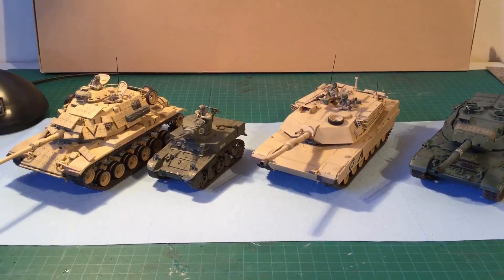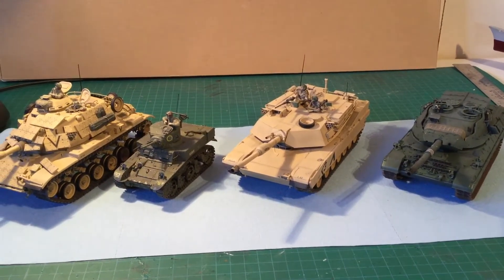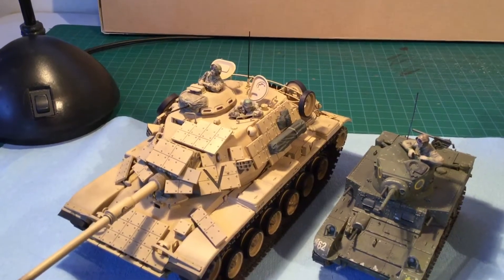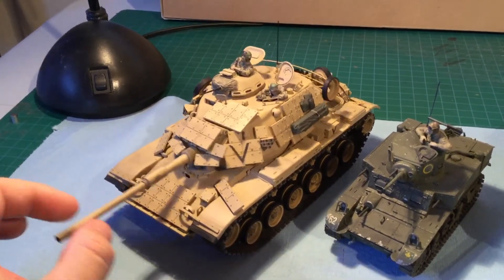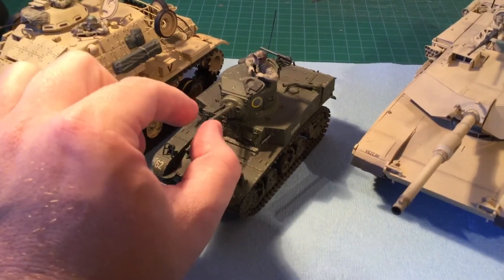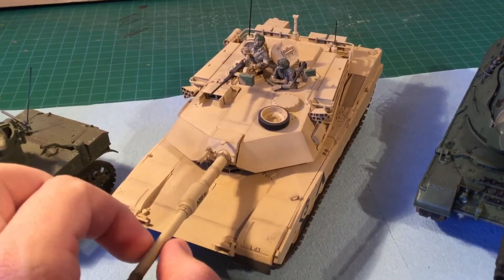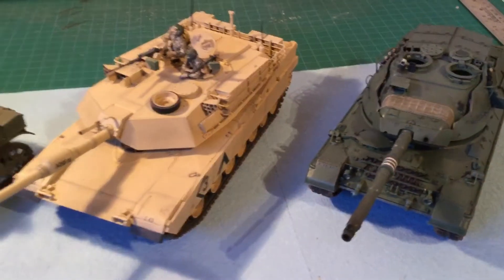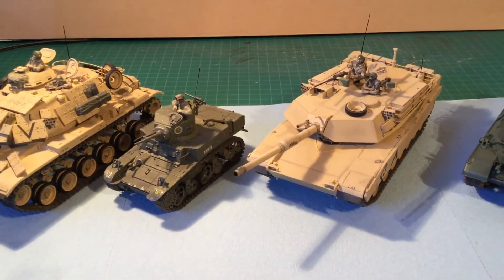1/35 Tanks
A short video on my past Tank builds